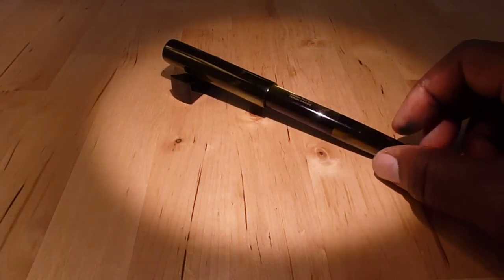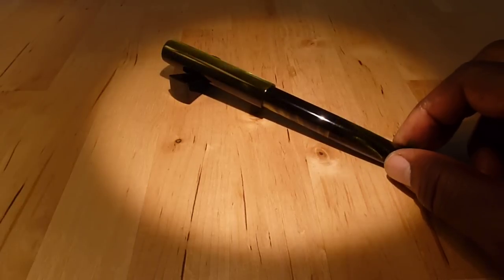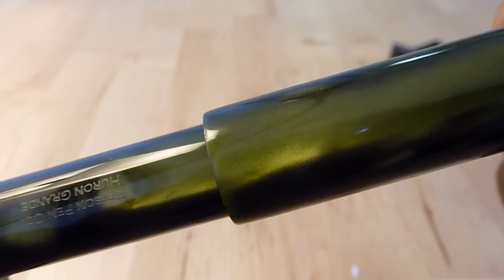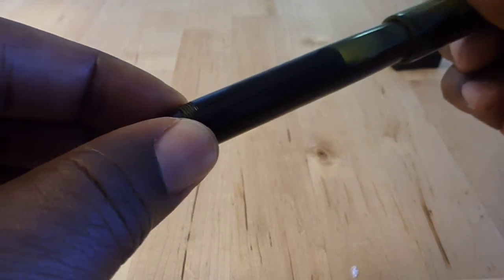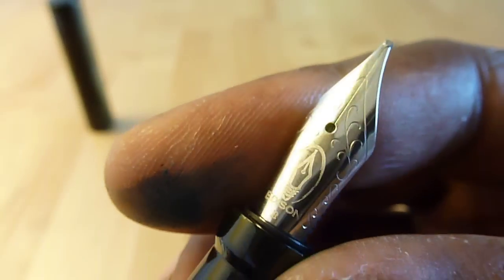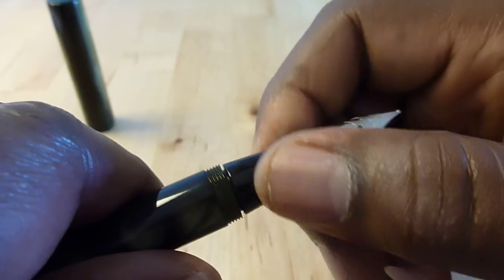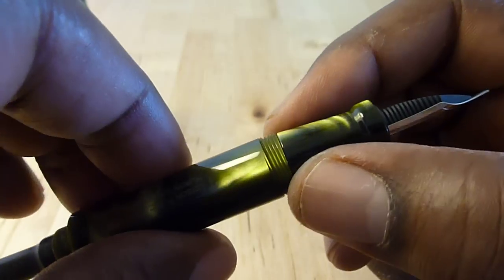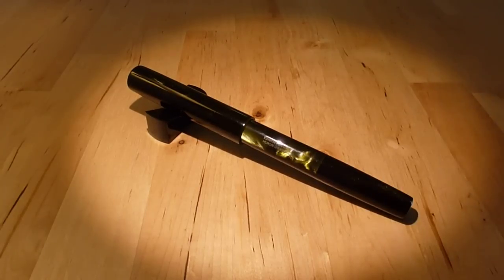Edison Pen Co. Huron Grande - After the Unboxing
My first thoughts on my newly-arrived custom fountain pen from Brian Gray's Edison Pen Company Signature Line, an Edison Huron Grande bulb filler in pearlized green acrylic.   The steel nib is a 1.1 mm cursive italic, custom ground from a #6 broad nib by Brian Gray.